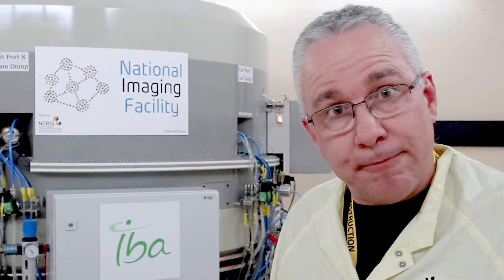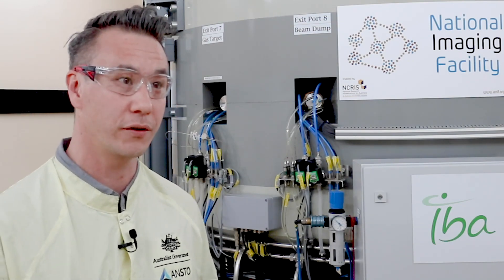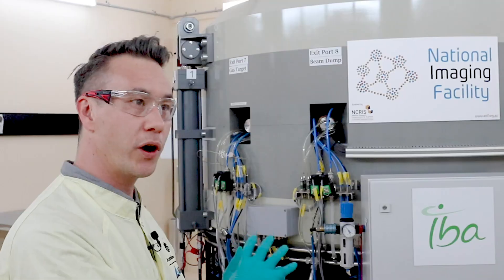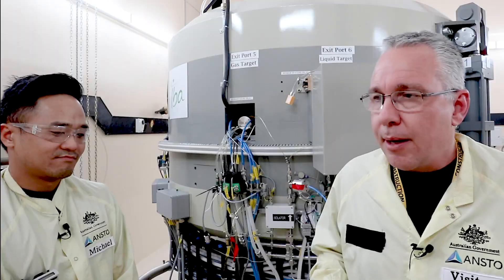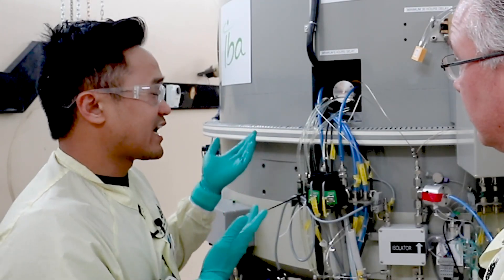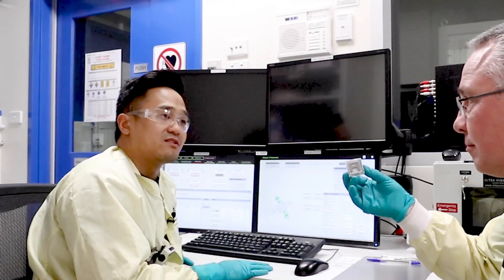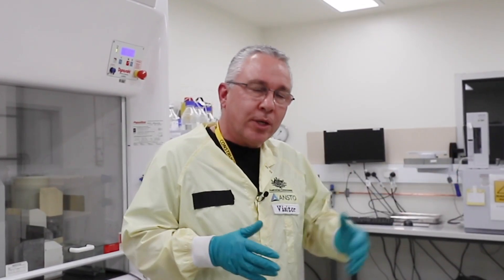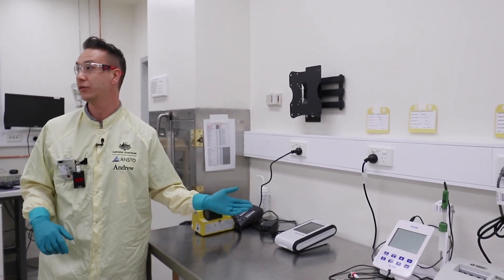A tour of ANSTO's National Research Cyclotron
Filmed on location, let me take you on a tour of a working  cycloton - ANSTO's National Research Cyclotron. Hear from scientists on its purpose, how it works, and an example of the type of research that take place, and how the ensure the radiopharmaceuticals that are produced are of the highest quality.

And thanks to especially to
Rod Dowler, Andrew Winthorpe, Michael Tran, Lawson Spare